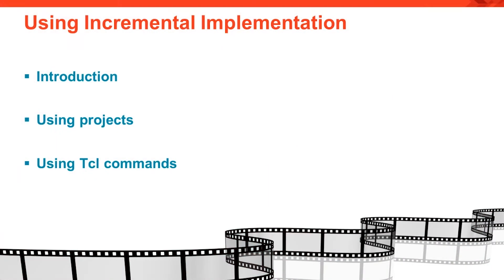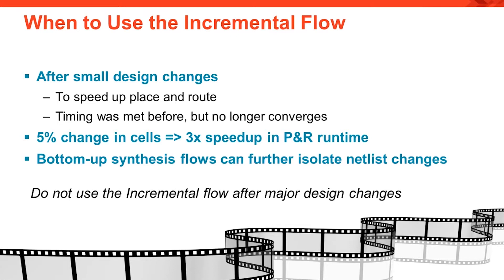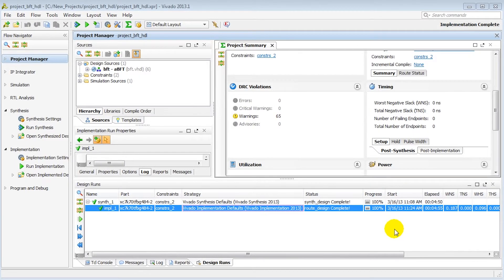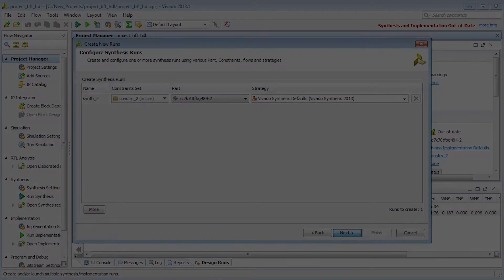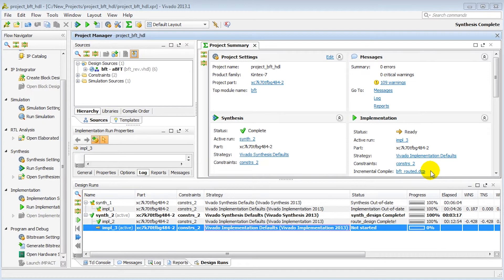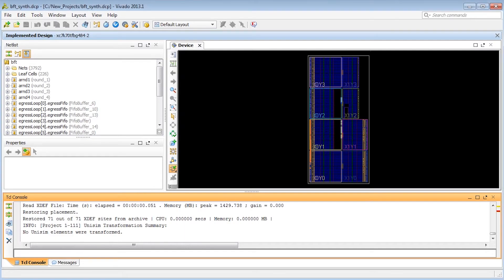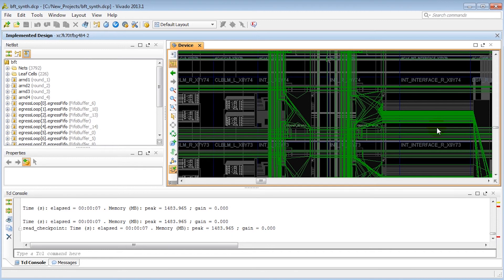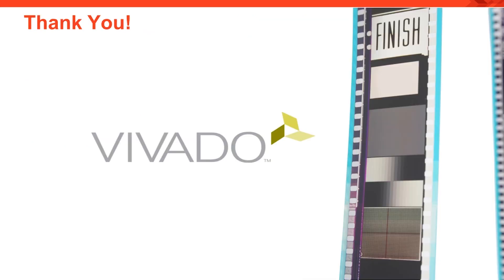Using Incremental Implementation in Vivado (v2013.1)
The Vivado Incremental flow enables you to reuse physical data from one design run to the next, saving runtime and increasing predictability. Learn how to use incremental checkpoints with projects and with Tcl scripts.